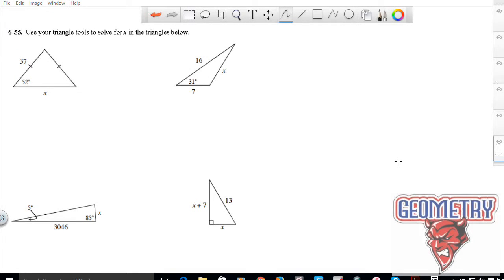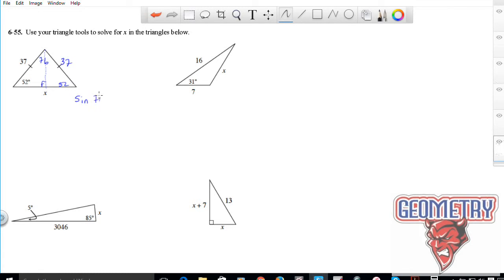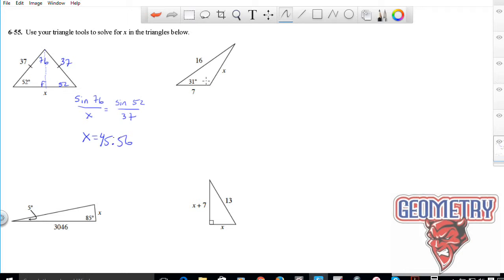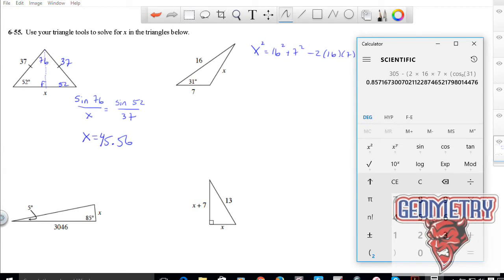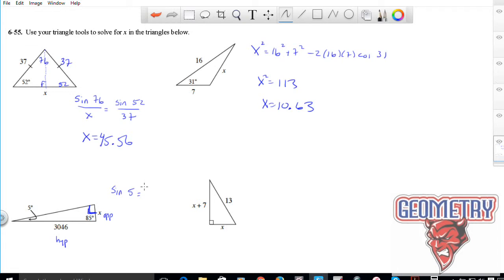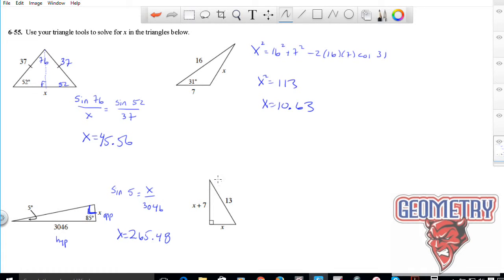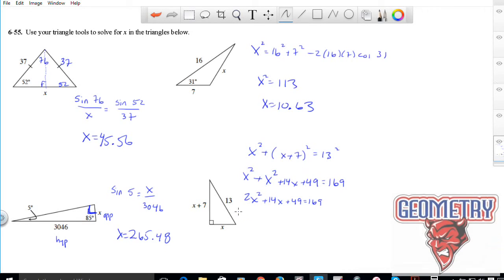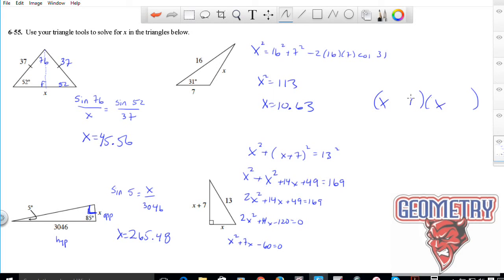Chapter 6 Problem 55